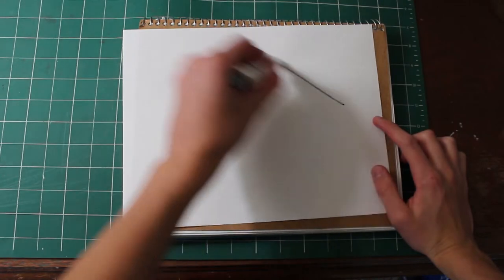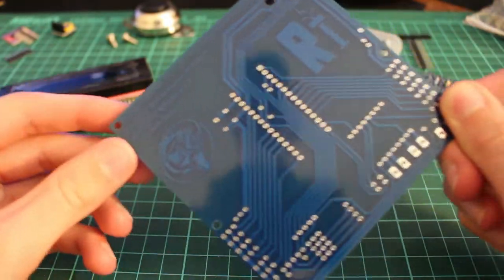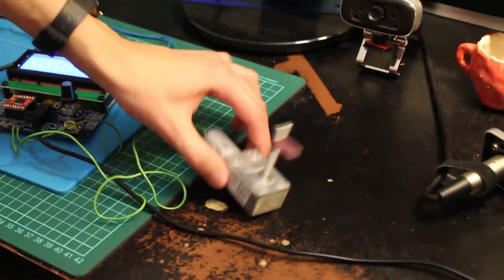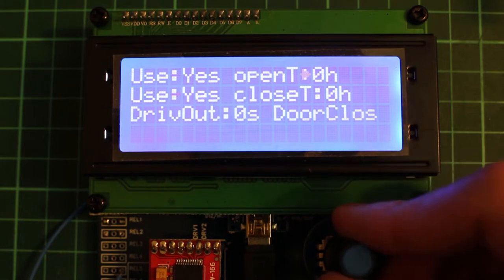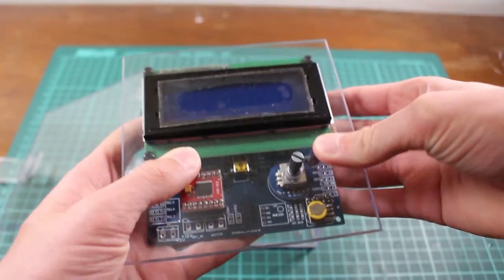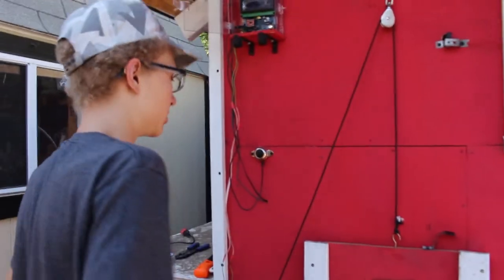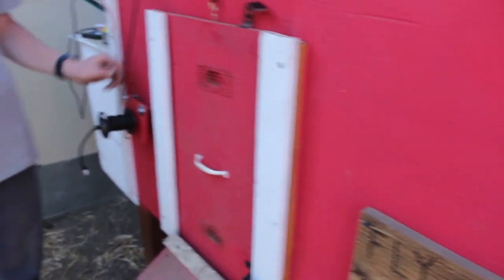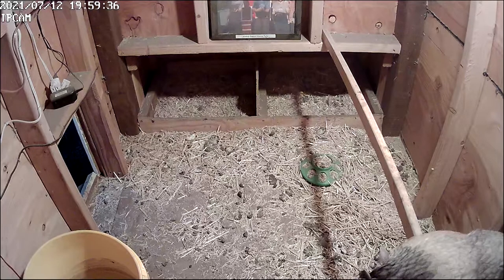I Made An Automatic Chicken Coop Door For Chickens!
This is a story about how I made a diy automatic chicken coop door with a controller! My friend has chickens so, I build an automatic chicken coop door that opens in the morning and closes in the night!

Big thanks to David for building the plexiglass case.
Thanks to Jack Dees for letting me borrow his camera equipment